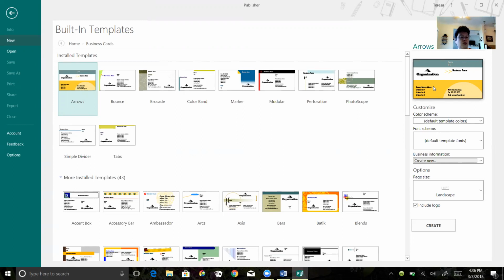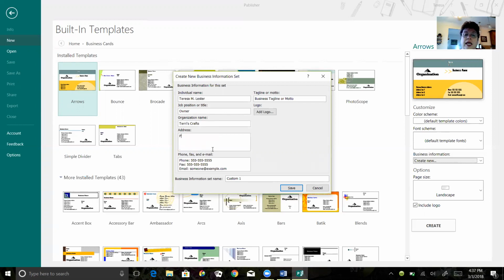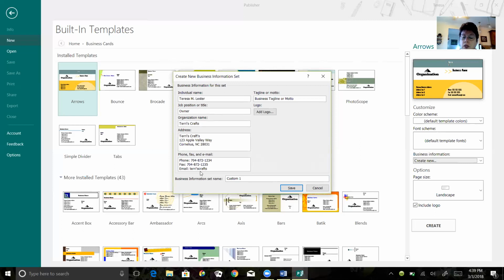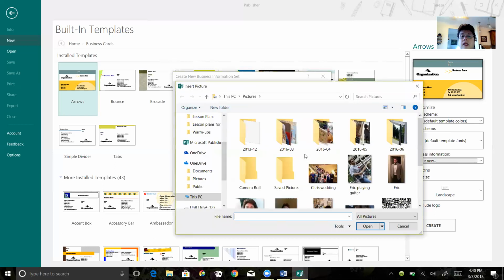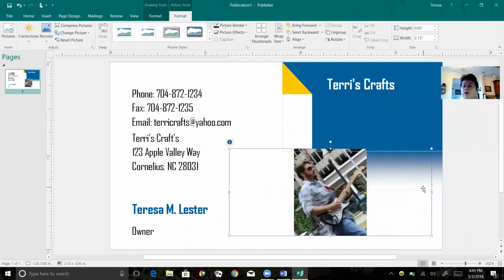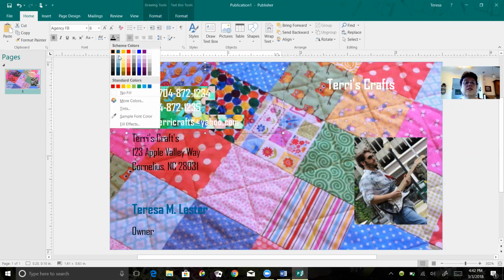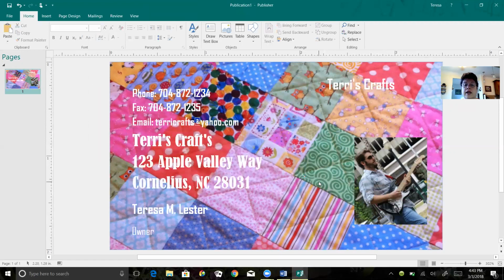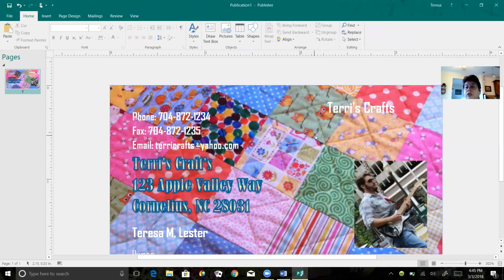Business Cards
Business Cards in Publisher 2016